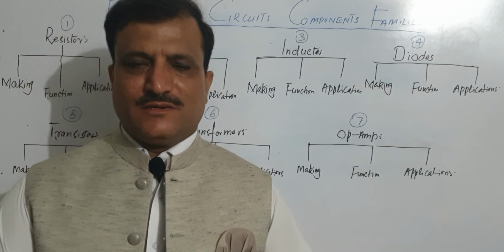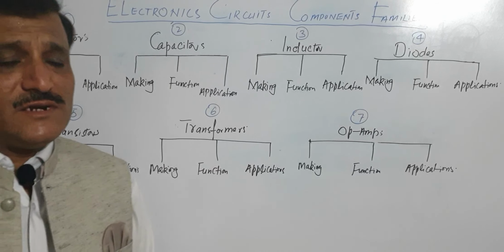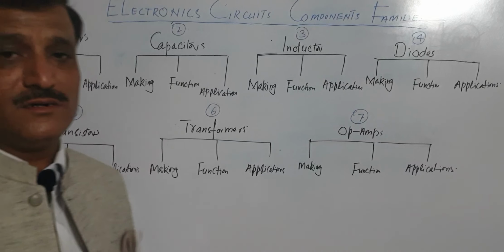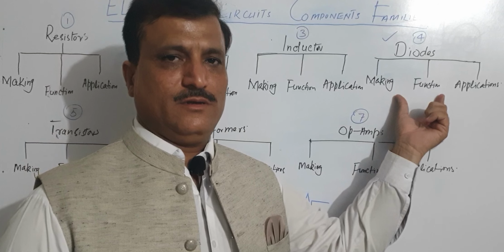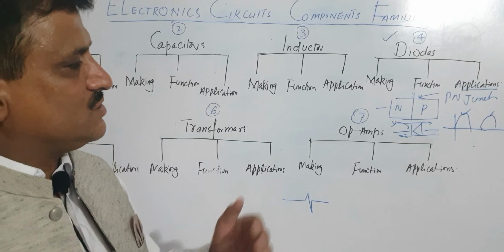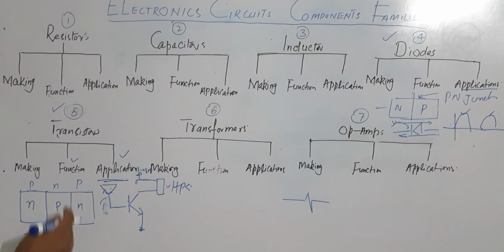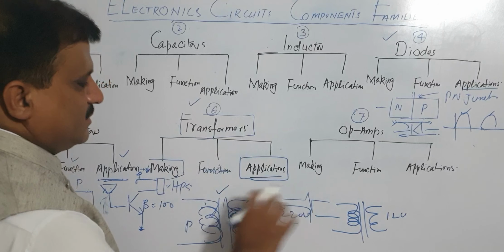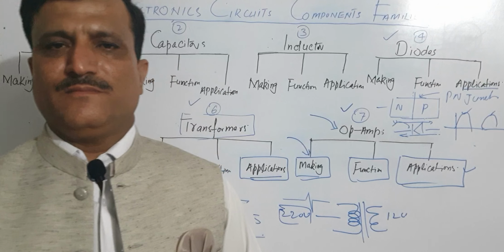Lec 02 Elect Electronics Components' families - Seven Electronics Components